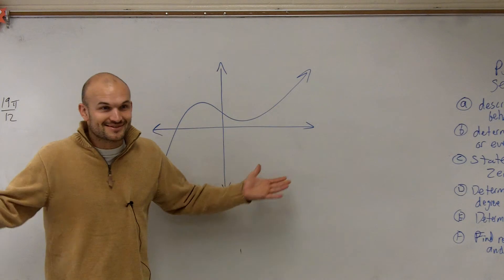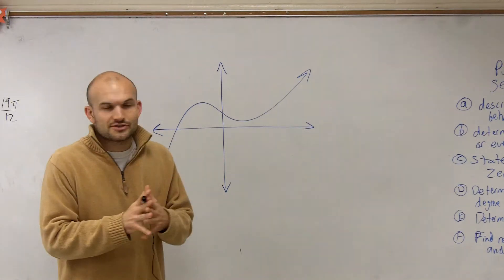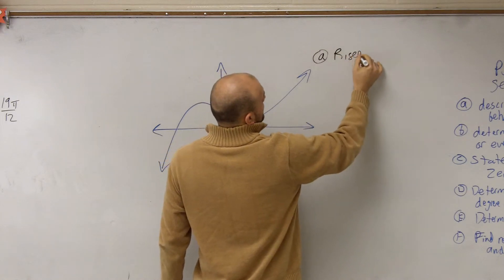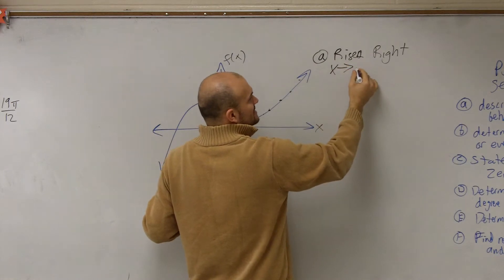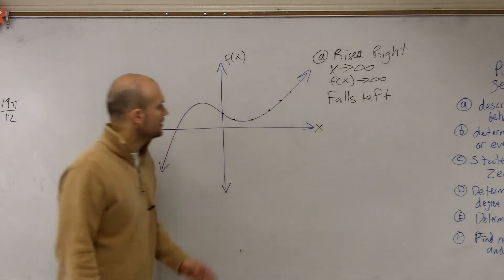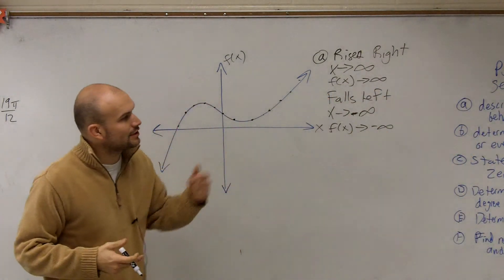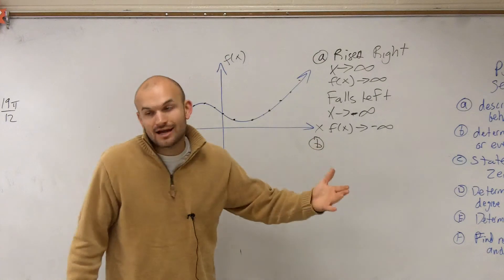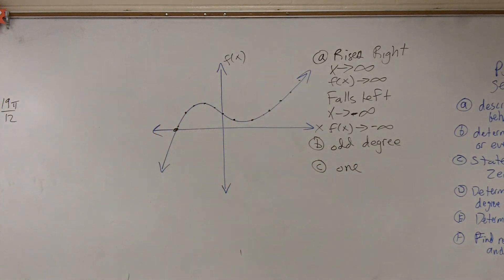Determine end behavior of a polynomial